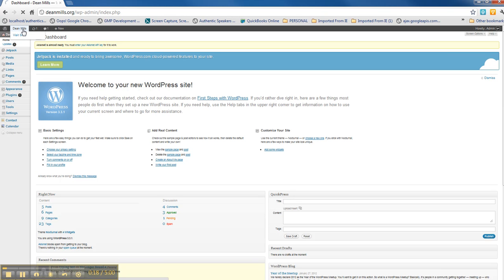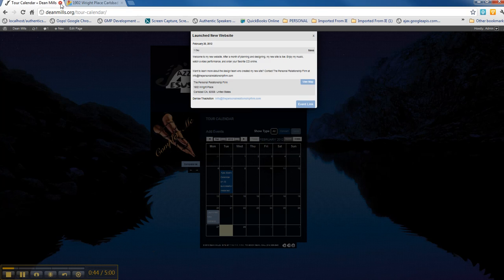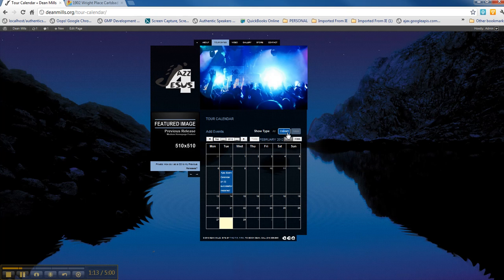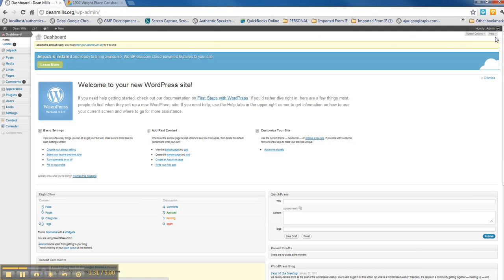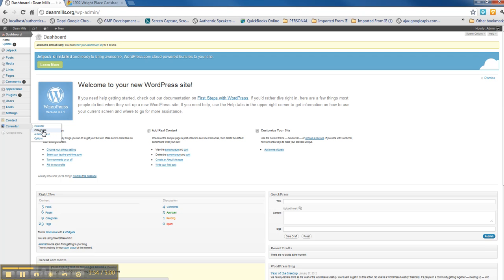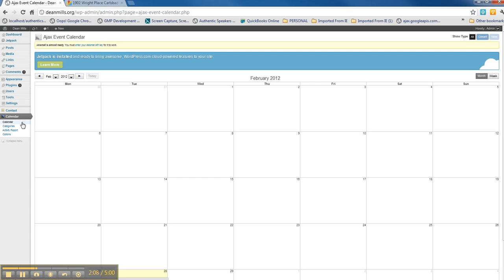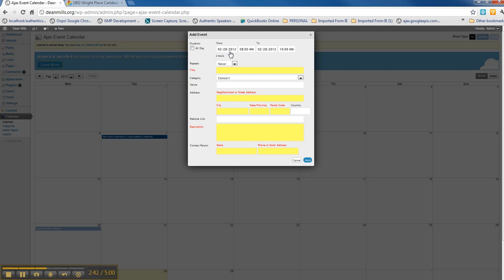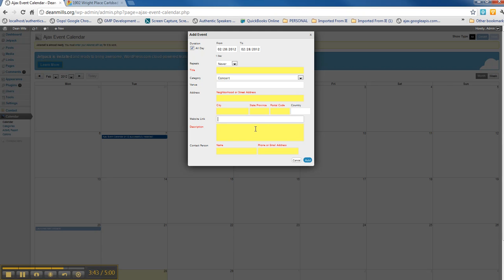Adding Events to your Calendar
In this video we introduce you to your integrated calendar and how you can add news and events to it.